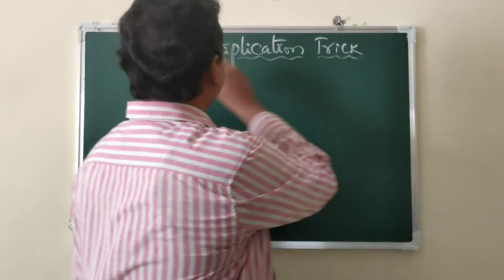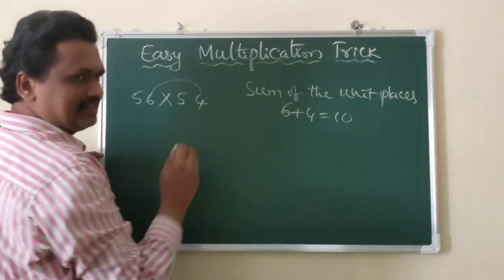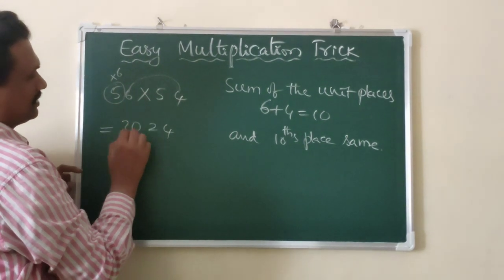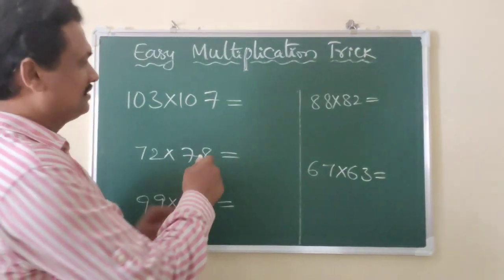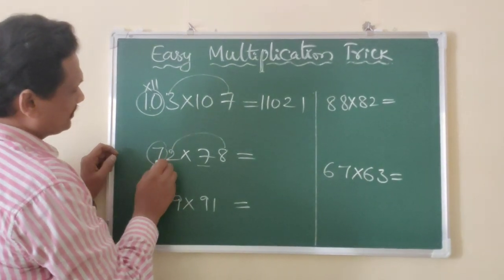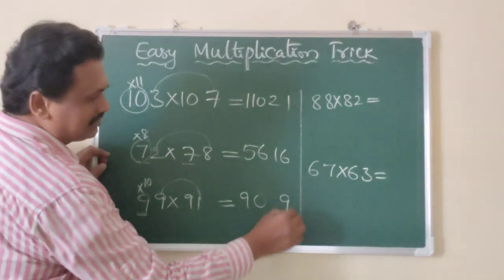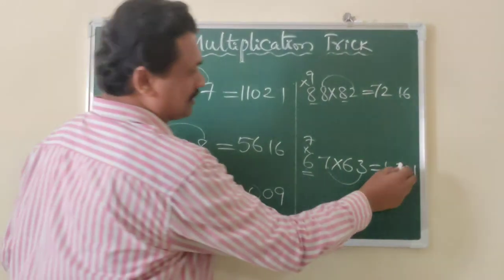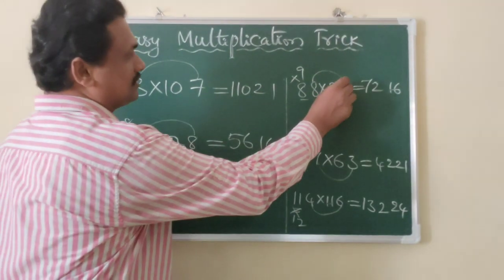trick to easy multiplication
watch completely to understand better and to get speed calculation capacity.